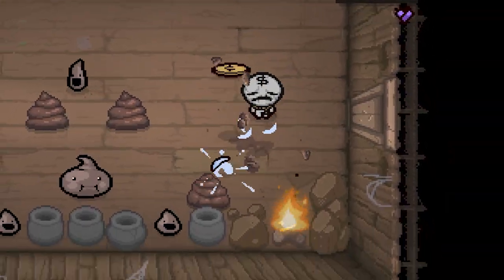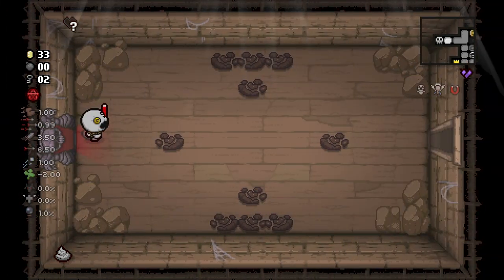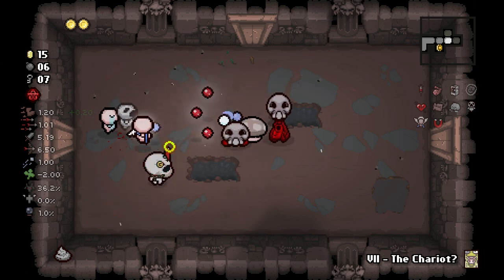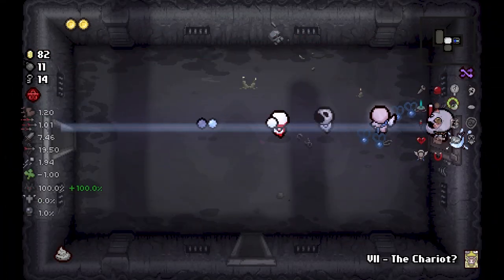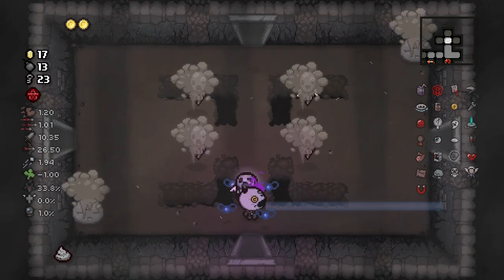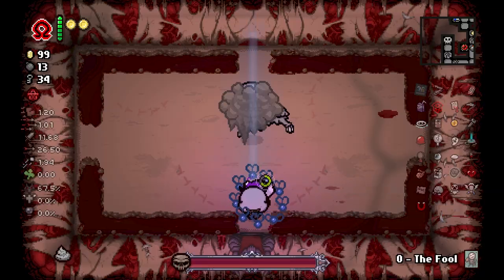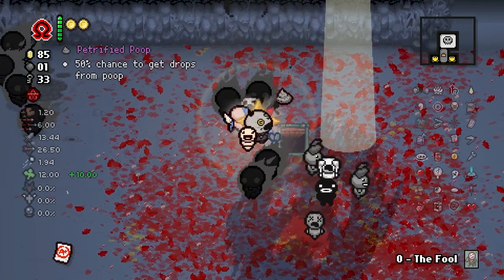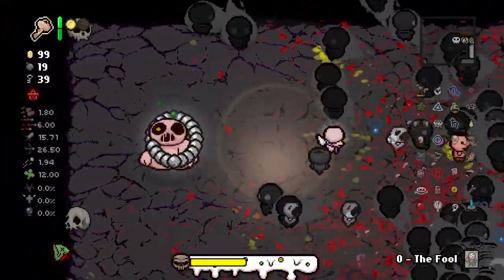The BEST Item In The Game RUINED This Run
Hey Guys! Today we got a T. Keeper run, and oh my. We started with nice items, but the run quickly picked up the pace! Getting Rock Bottom out of our first secret room was massive, but more so was conjoined, which we later paired to BFF, Chocky Milk and Monstro's Lung. We got to a point where my tears blocked my sight and lead me to a big mistake... Check it out!

My Mods: Mod Config Menu Pure; Mod Config Menu - Continued; ~External Item Descriptions; POG For Good Items; Unique Items API; Enhanced Boss Bars; Animated Items; Animated Machines; Antibirth Music++; Boss Health Bar For The Beast & Mother; Boss Rush Wave Counter; Classic Music; Crown Of Diamonds; Custom Mr Dollys; Damage Multiplier Stat; Extra Animated Portraits; Garry's Mod Death Animation; Grass Skirt Chase as Chassed By Death; Planetarium Chance; Regret Pedestals; The Specialist for Good Items; TimeMachine; Ugh for Bad Items; Unique Birthrights; Unique C-Section Fetuses!; Wario Apparition; Cry; Tainted Lost's Existential Dread; Unintrusive Pause Menu.